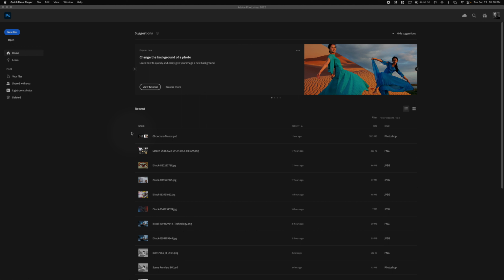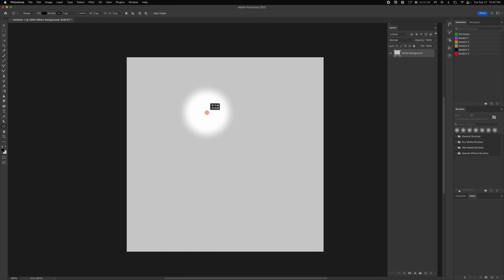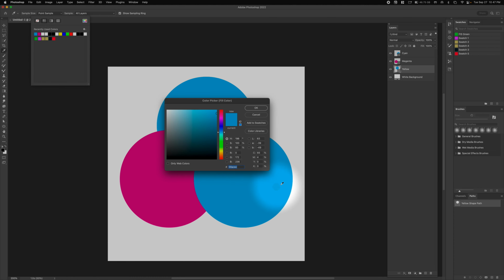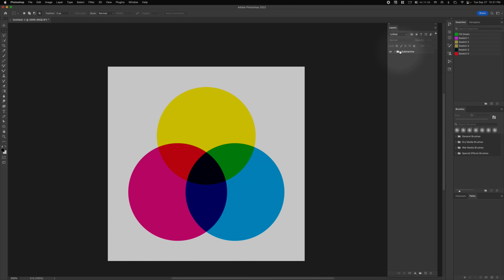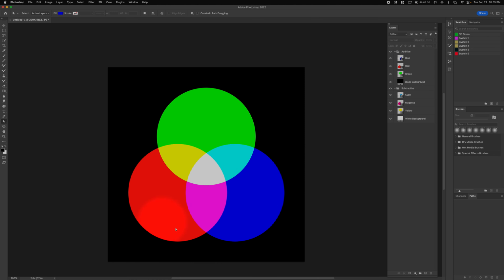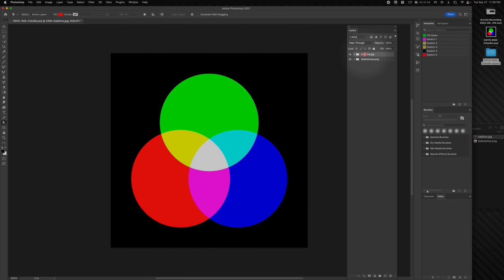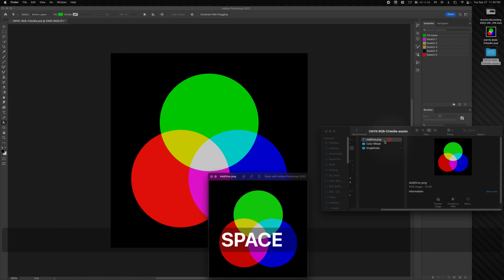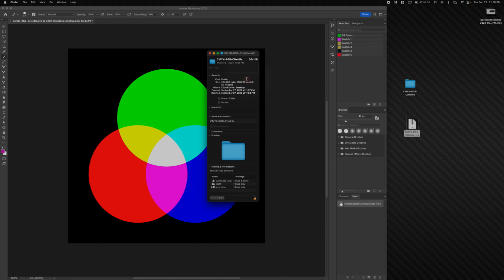01 - CMYK & RGB Color Spaces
Follow along with this tutorial to learn how to make RGB and CMYK color spaces that demonstrate the relationship between additive and subtractive color spaces.

I've also included a brief demonstration on how Photoshop can generate image assets from layers.